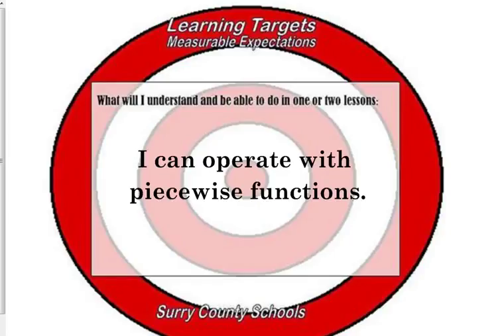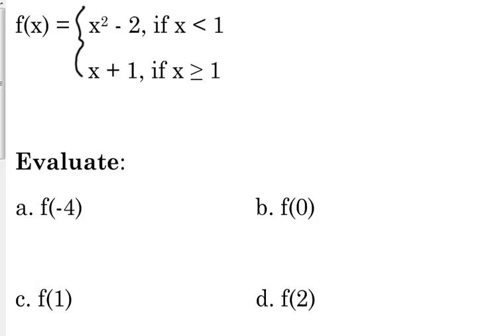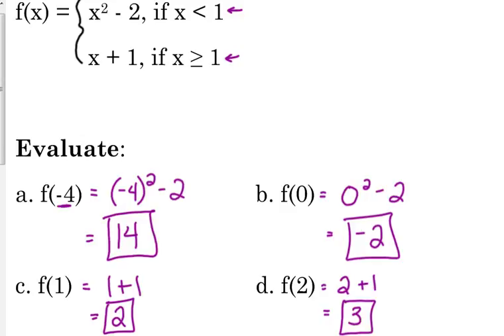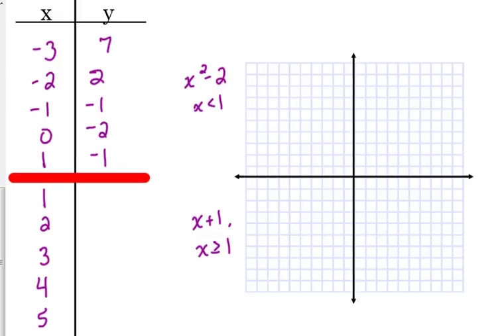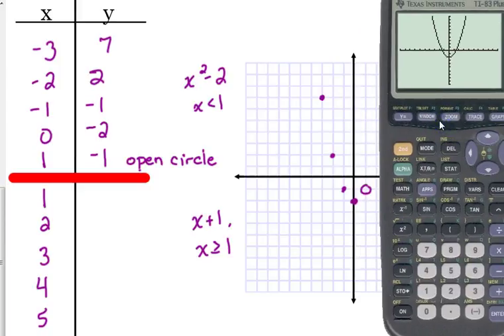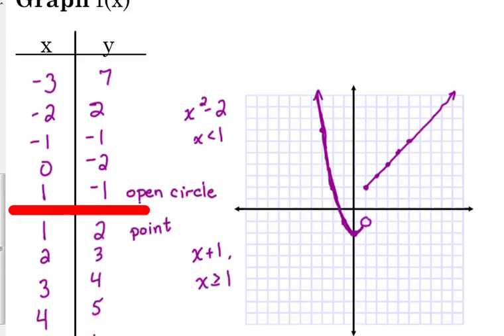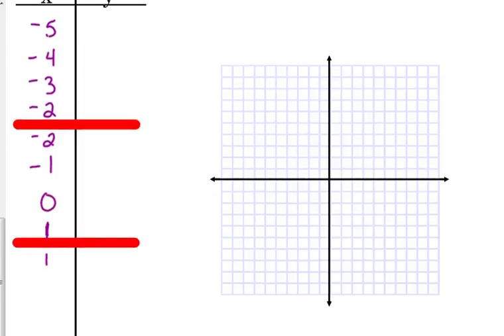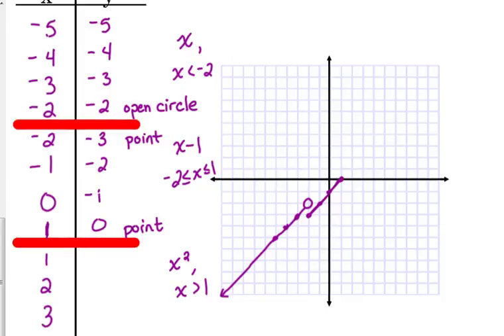Day 44 Lesson~Piecewise Functions (Honors)